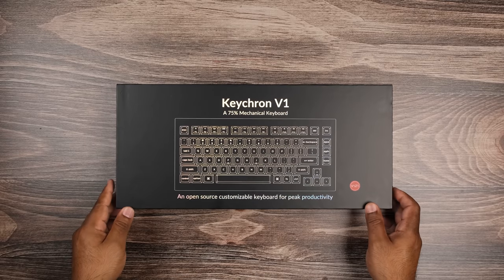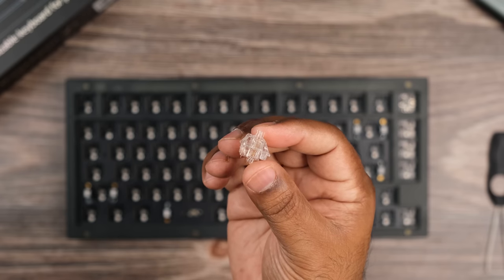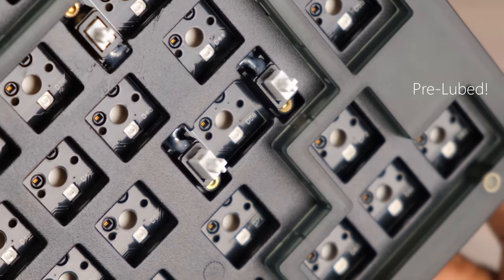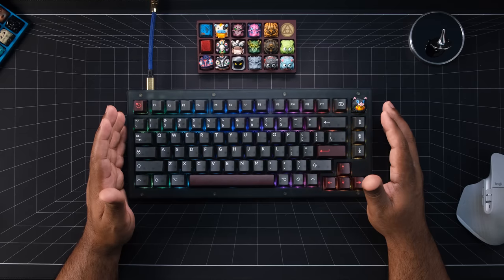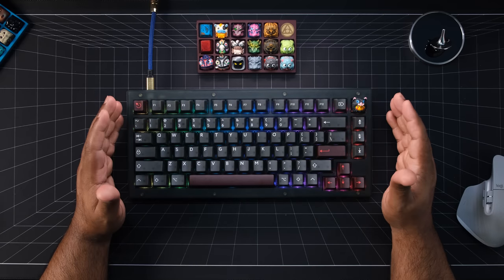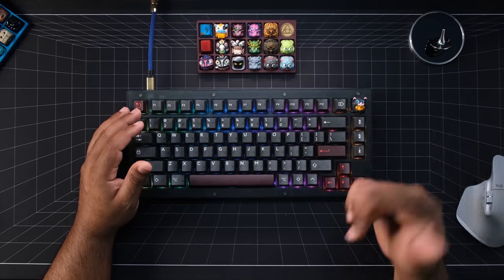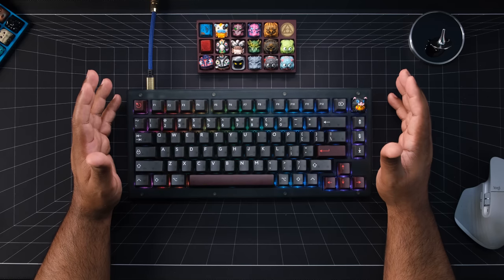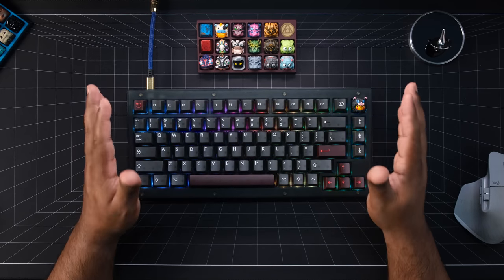I Think Its Safe To Call This A Budget Keyboard | Keychron V1 Review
The Keychron V1 is a new budget custom mechanical keyboard aimed at the entry consumer. This is a full ABS plastic board that is tray mount. Overall the build quality is really nice for $54 (barebones), and the typing experience is nothing special. I recommend The Keychron V1 only to someone new to the hobby, or if you need a cheap work board.

0:00 Intro
1:03 B-Roll Baby!
1:32 What's Included?
2:12 The Case & Specs
3:32 Feel & Sound
5:51 Final Thoughts